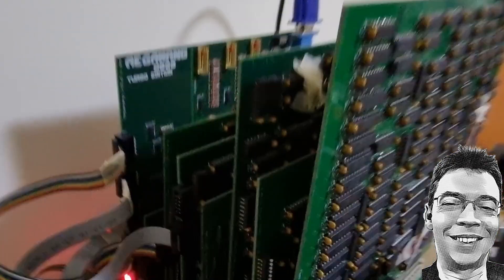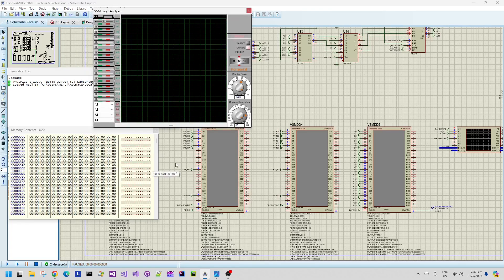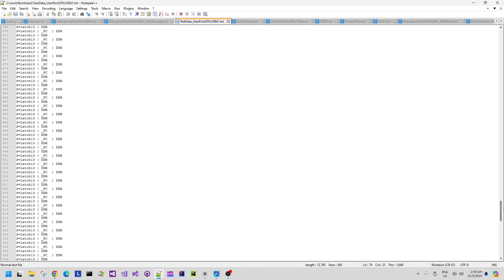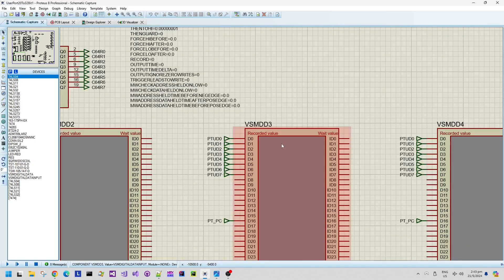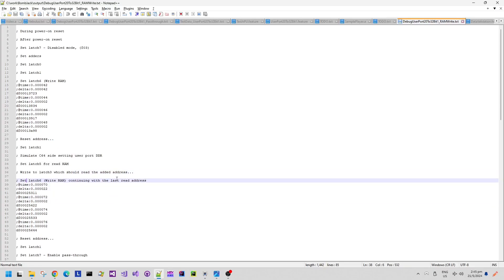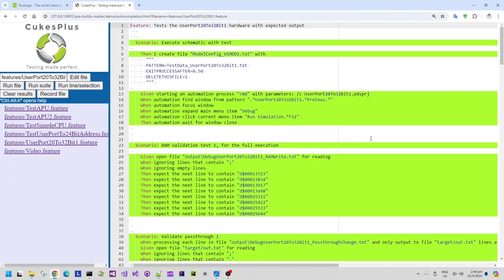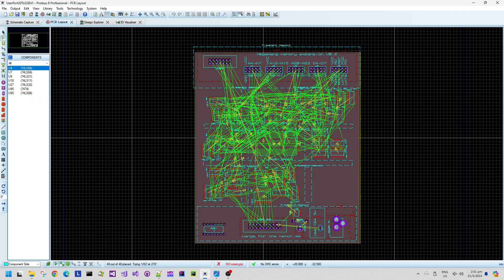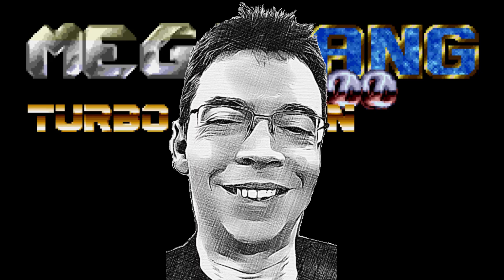MegaWang 2000 Turbo Edition - 26 - External RAM and DMA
This video shows the MegaWang with a new user port board design that is planned to add several gigabytes of external memory to the Commodore 64, as well as providing fast DMA to the MegaWang hardware. This expansion board would allow fast screen scrolling, FMV, etc.

00:00 Introduction
00:23 Quick hardware demo
00:38 About the planned user port extension
03:00 Simulating the hardware design
10:45 Testing the hardware design
13:30 PCB Layout and routing